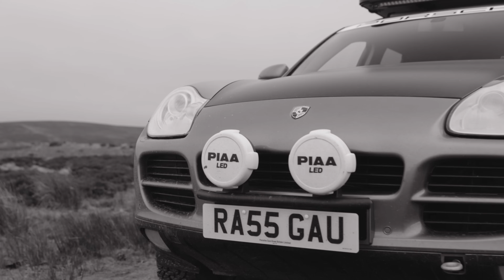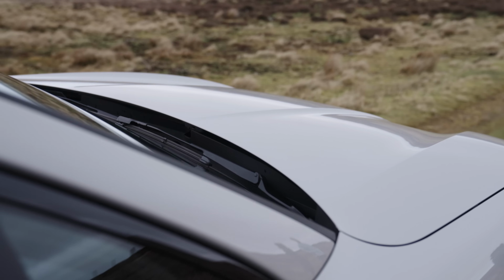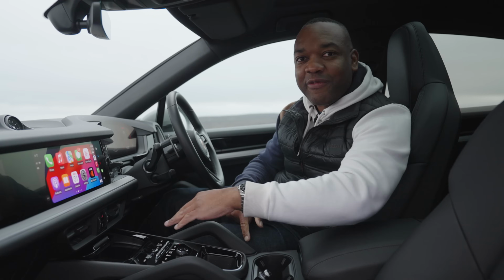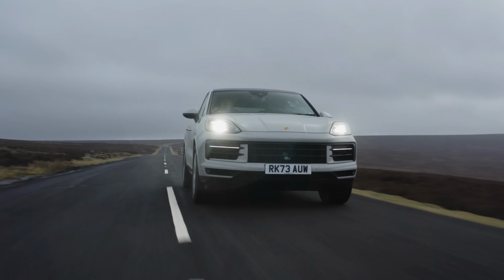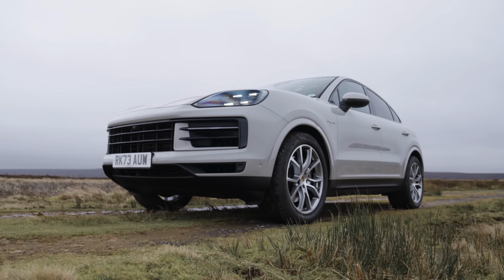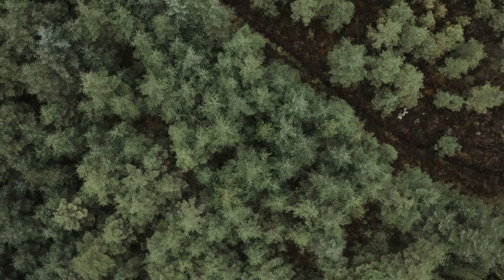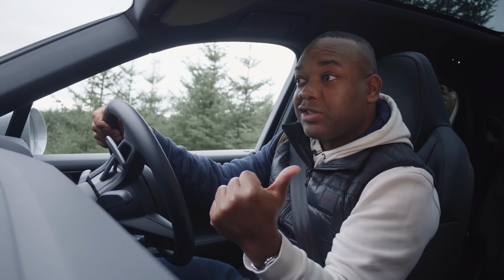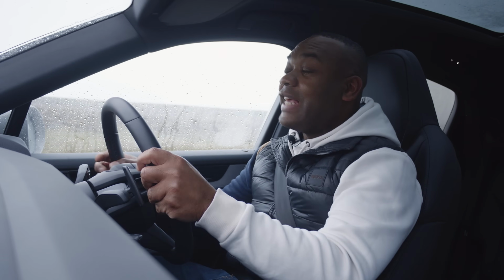NEW Porsche Cayenne E-Hybrid Review: The King Of Luxury SUVs? | 4K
The 2025 Porsche Cayenne is here! Rory hopped aboard the £87,000 plugin-hybrid version to see how well it drives in both petrol and electric modes, and even takes a detour off road.

Find out what your car's worth on Auto Trader. We look at millions of vehicles every day to ensure your valuation is accurate

✅ head-to-heads